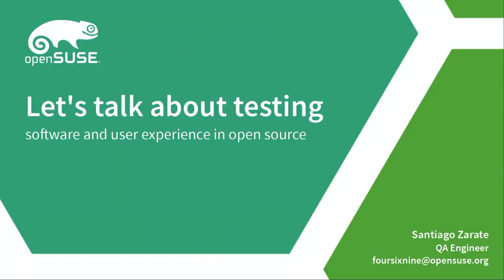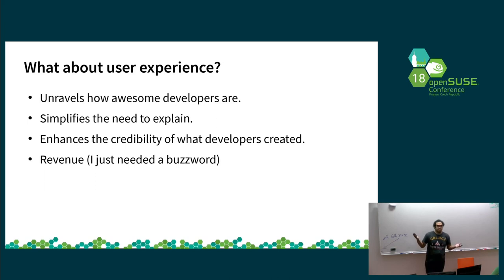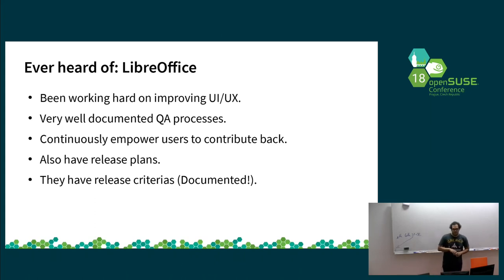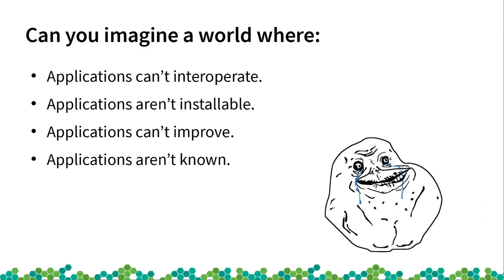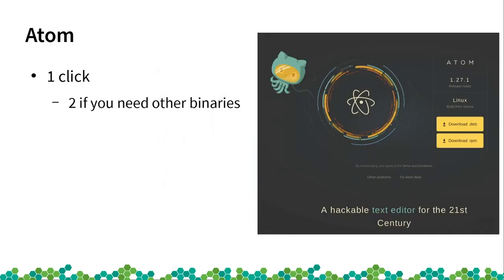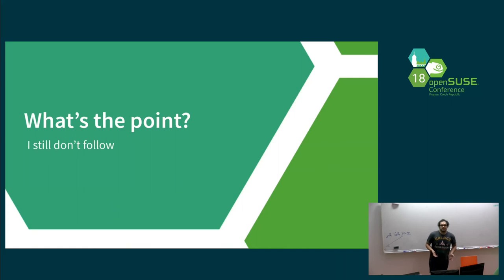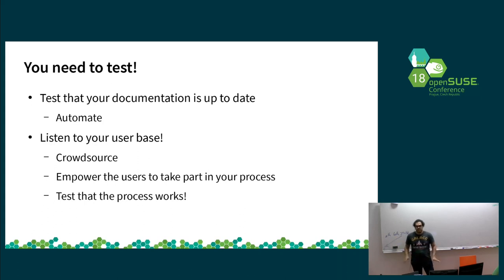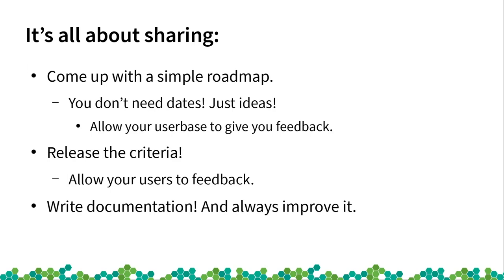openSUSE Conference 2018 - Let's talk about testing, software and user experience in open source.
Very often we come across a masterpiece of software, while now days almost everything is cool and built for the web, or built with technologies that are changing every single day and moving forward, but often we forget how the user feels when new software is available to download and install, it can be an overwhelming experience.

This talk is meant to talk about how some projects show the true meaning of a Venn diagrams and offering a bit of guidance on how to make testing and user experience even better for your own project.

Santiago Zarate